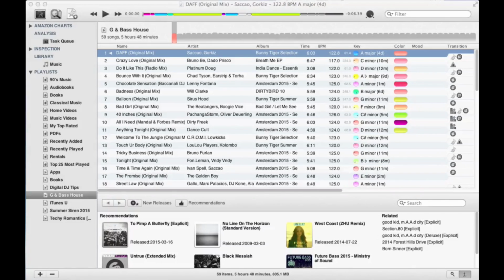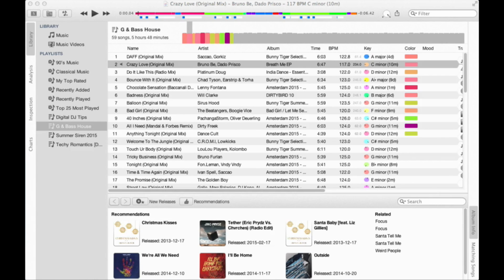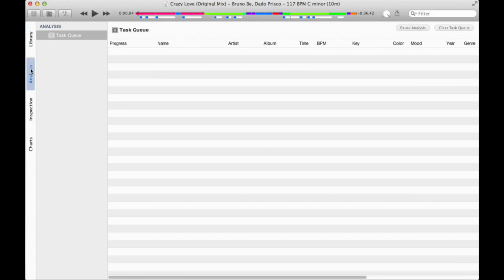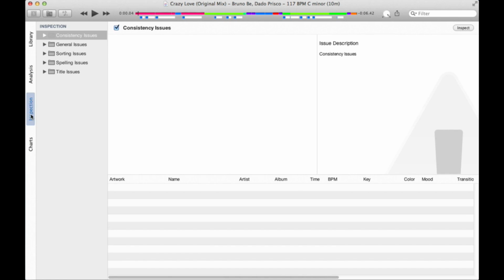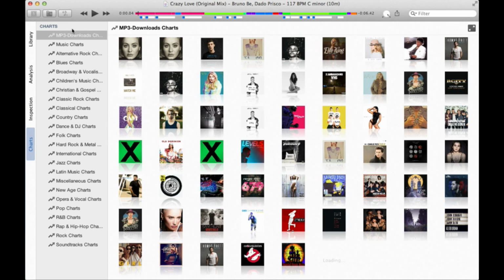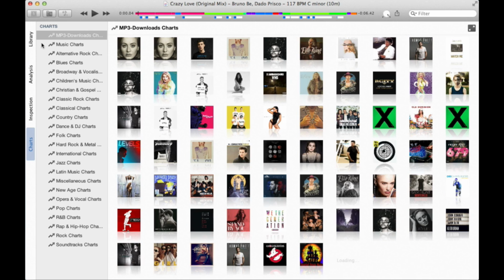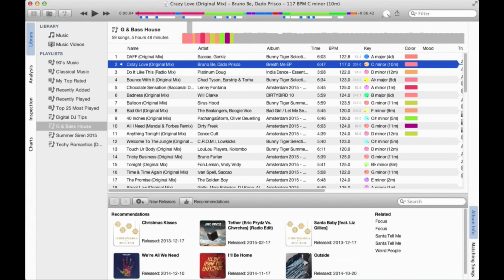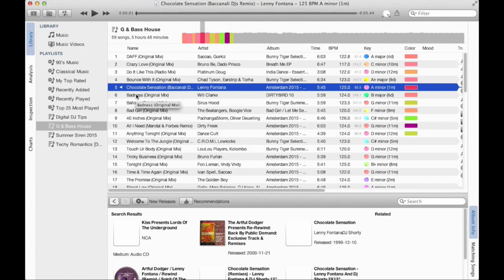beaTunes 4.5 User Interface Comparison Talkthrough